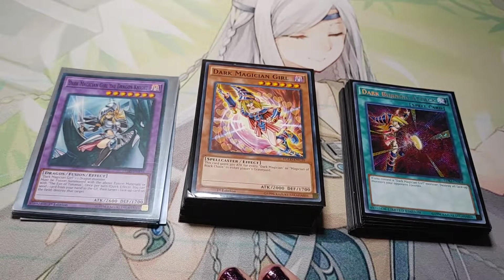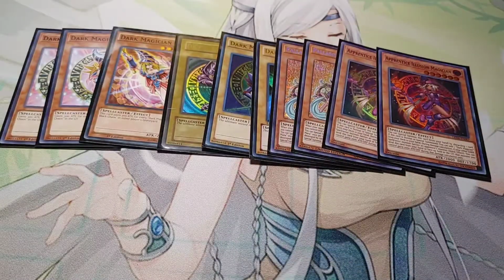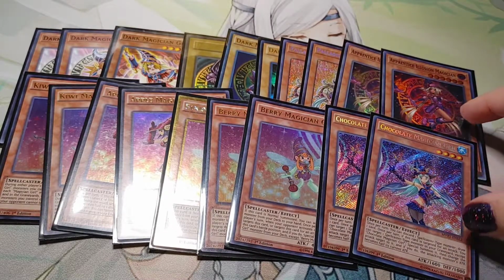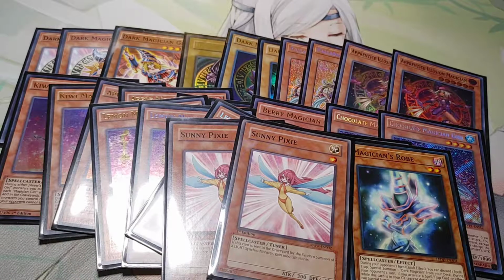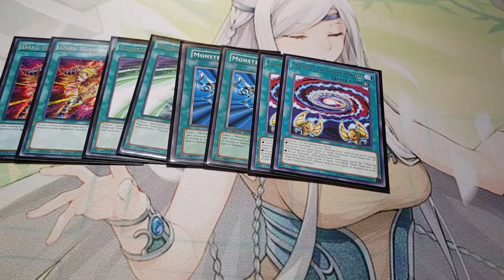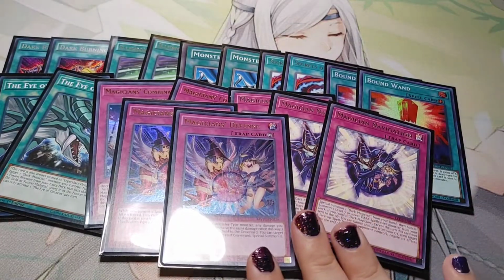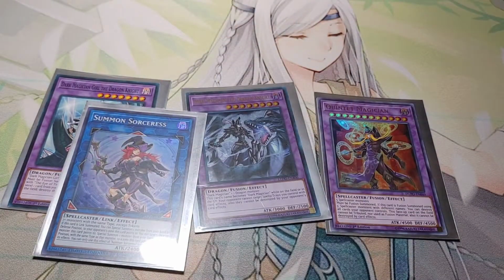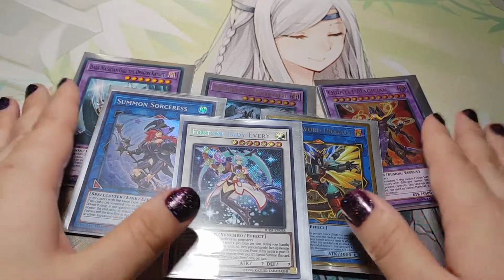DARK MAGICIAN GIRL AND DARK MAGICIAN DECK PROFILE (2021)